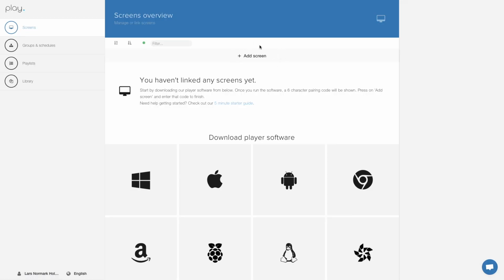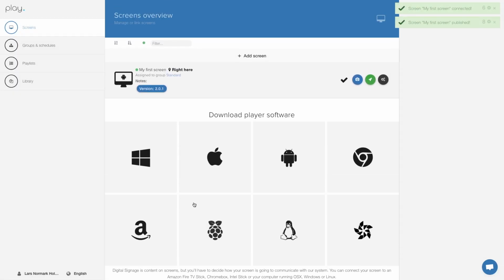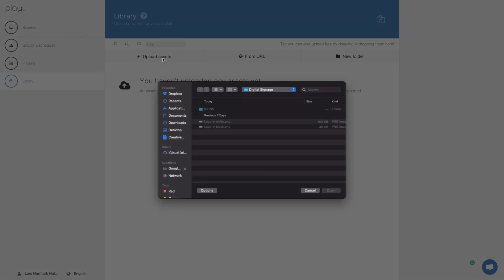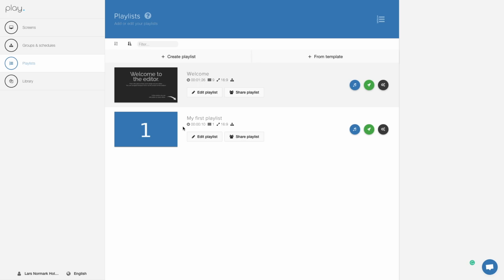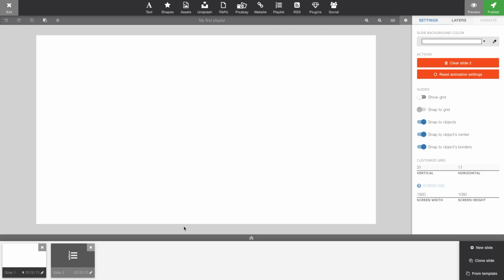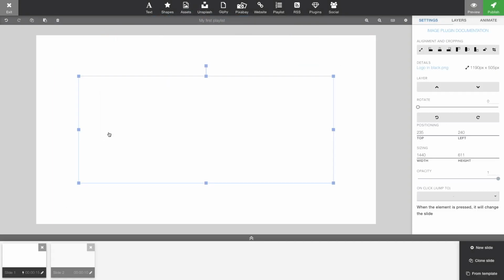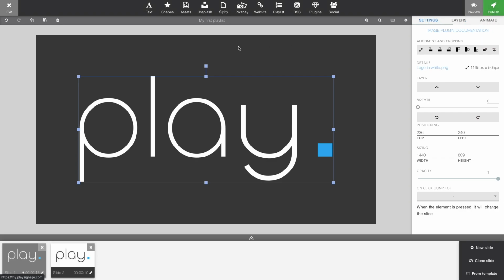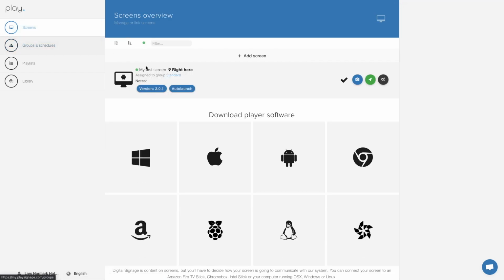Setting Up Your Play Digital Signage Account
Getting up and running with Play Digital Signage is easy. In just 5 minutes you'll be up and running with your first screen and some content.

Keep in mind that this tutorial only shows how to create a login, add a screen,  upload files, create your content and publish to your screens.

On playsignage.com as well as on Youtube you'll find more tutorials with a focus on plugins, features, scheduling, and much more.